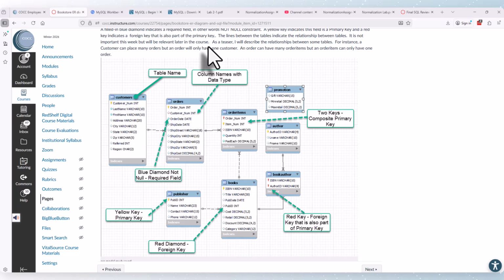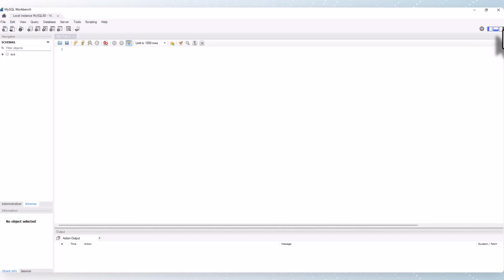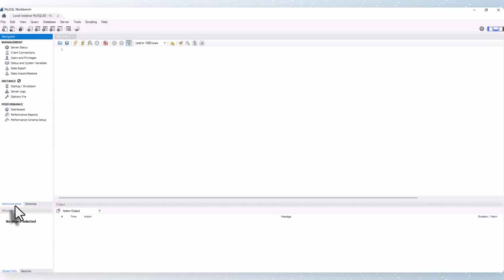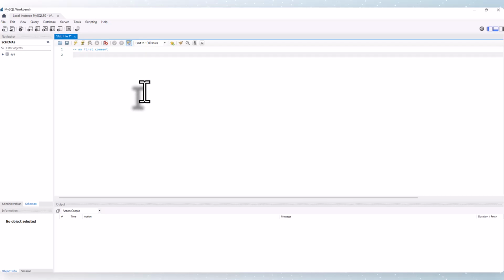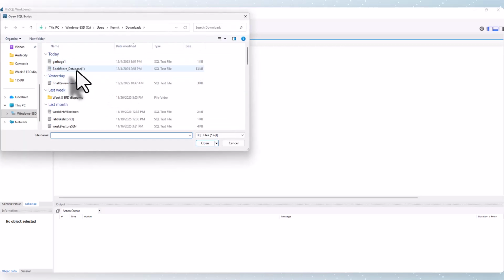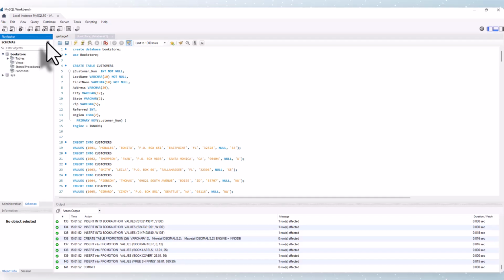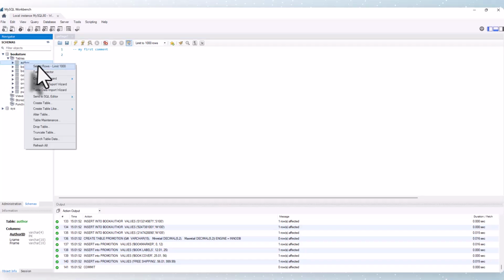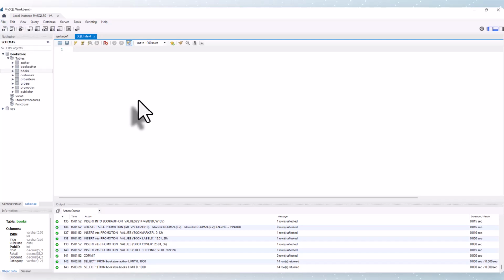Introduction to MySQLWorkbench - Open, Save and Run a Script.